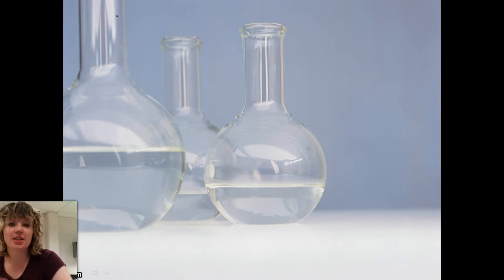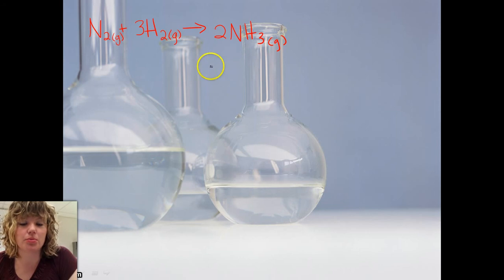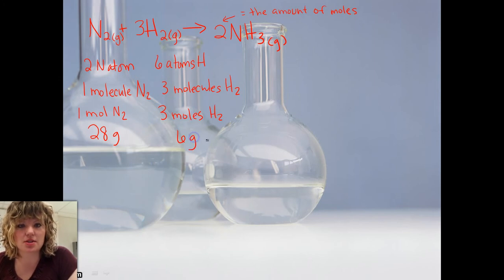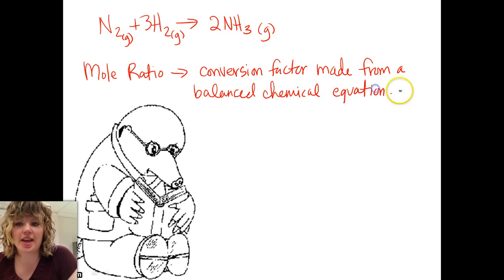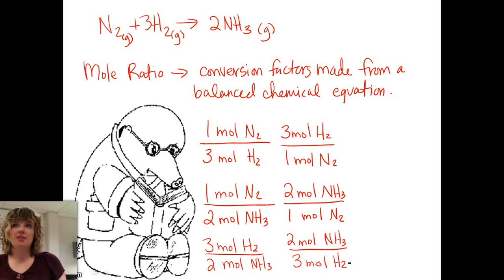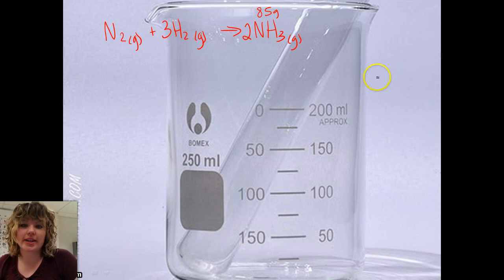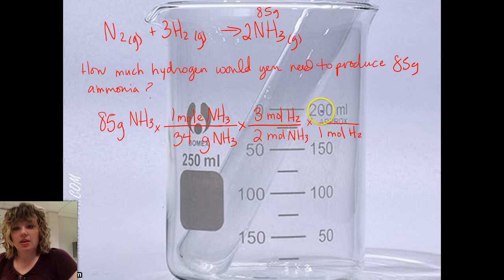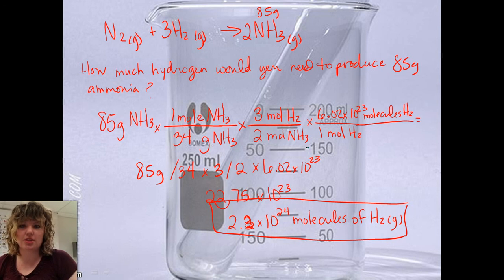1 Stiochiometry Mole Ratio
Mole Ratio Introduction to calculation